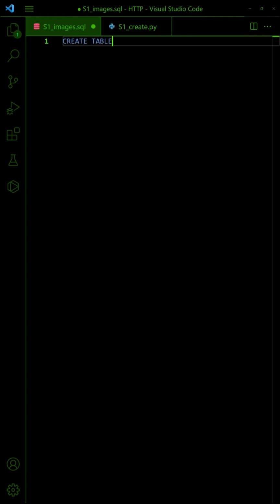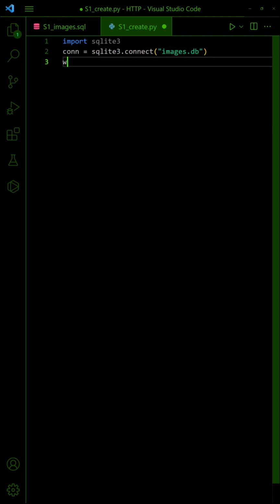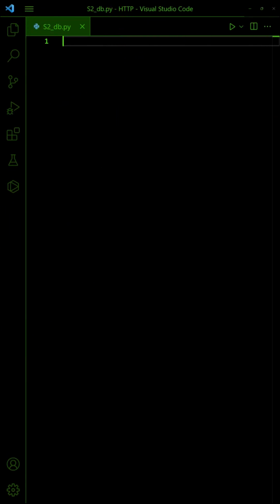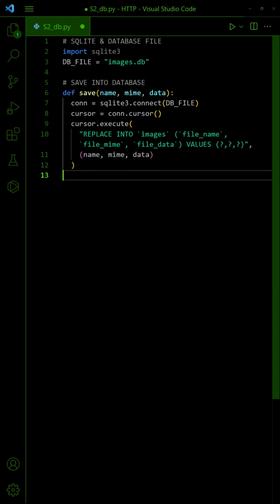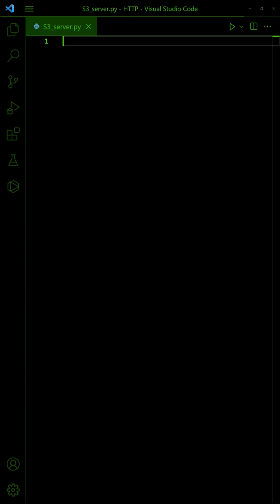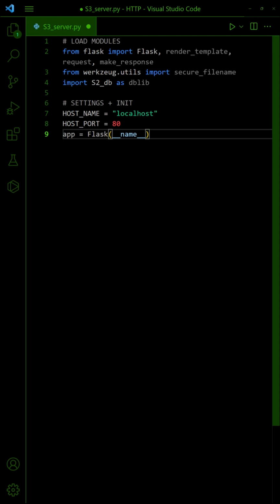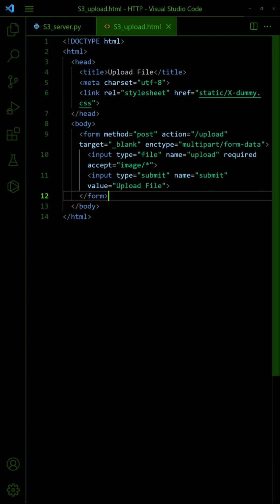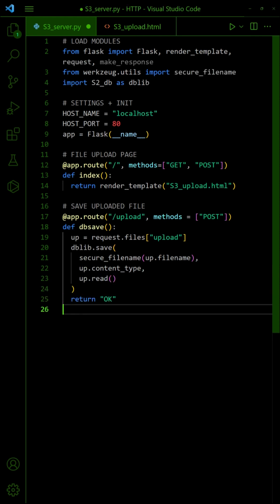Store & Retrieve Image In Database With Python Flask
How to save and load images in a database with Python Flask.

== CHAPTERS ==
0:05 Basic Setup
0:30 Images Database
1:14 Database Library
2:04 Upload Image
3:37 Download Image